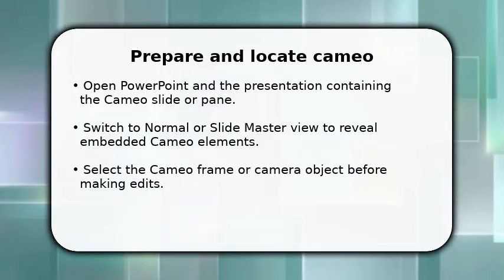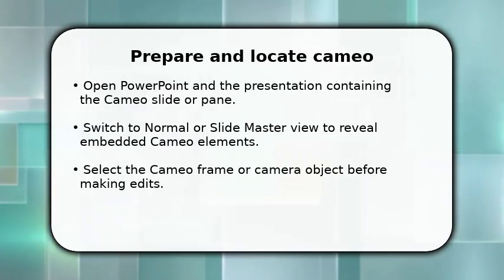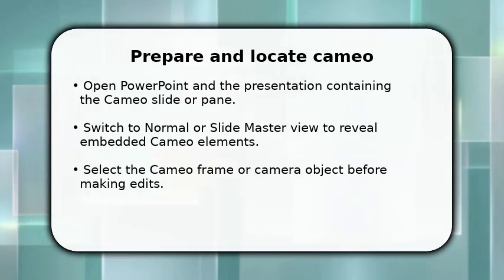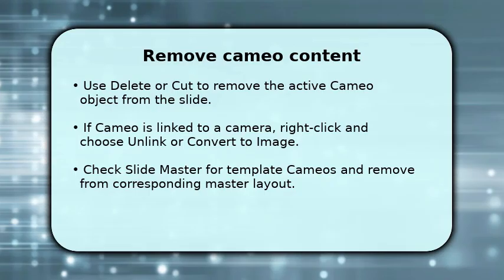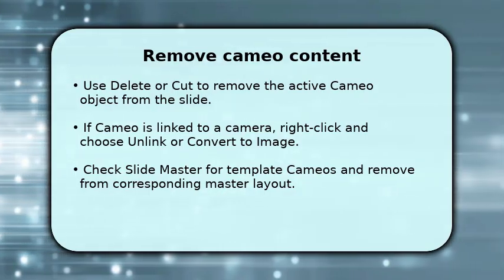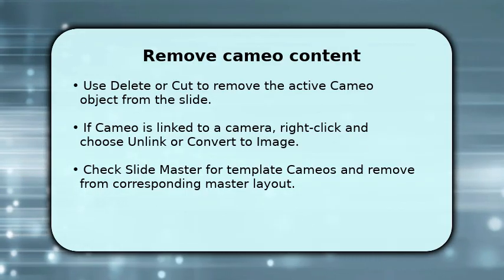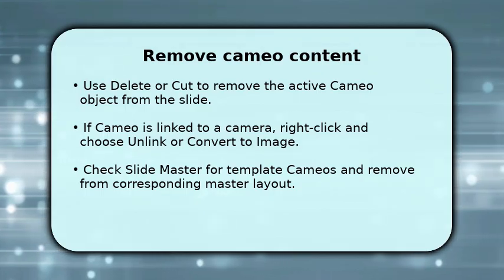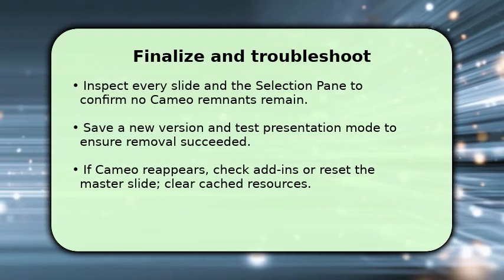How to Remove Cameo from Powerpoint - Full Guide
How to Remove Cameo from Powerpoint - Full Guide | 🔒 Surfshark VPN Deal — Stay private and secure. $1.99/mo + 3 Months Free ▸

Discover the step-bythy process of removing a cameo from PowerPoint with our comprehensive guide. Learn techniques to preserve your presentation's integrity while seamlessly integrating or replacing images, including troubleshooting common issues and enhancing visual appeal.

remove cameo, PowerPoint removal tutorial, image integration in presentations, presentation design tips, how-to guide for PowerPoint graphics